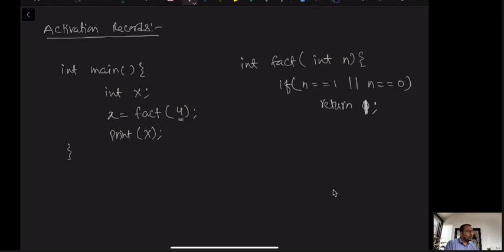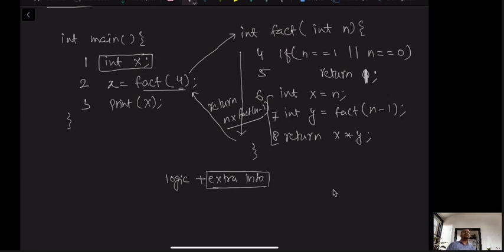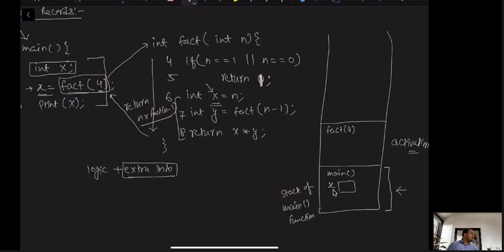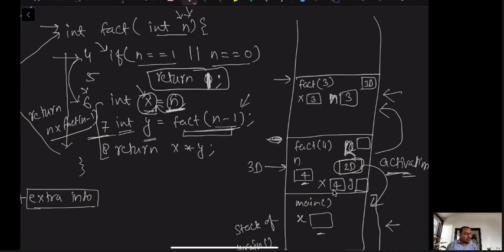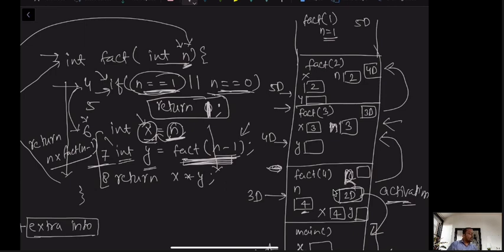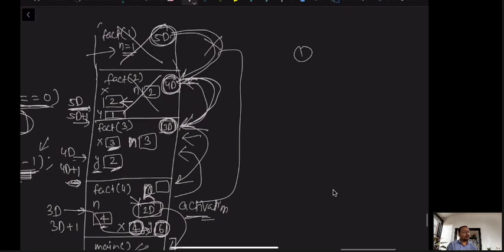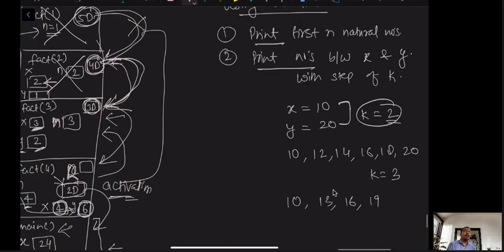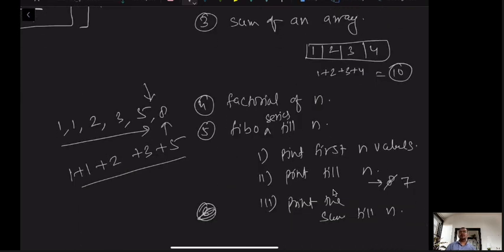08 - Activation records